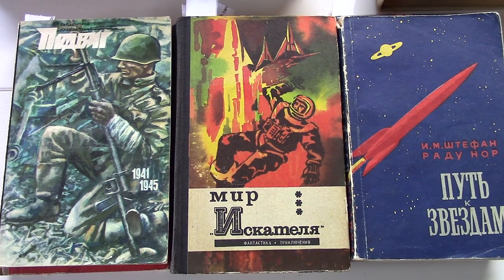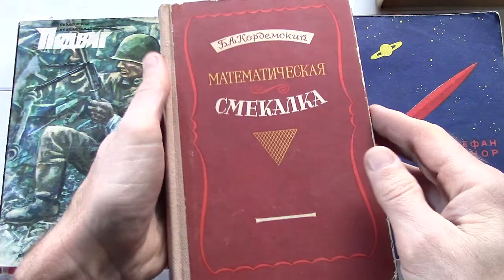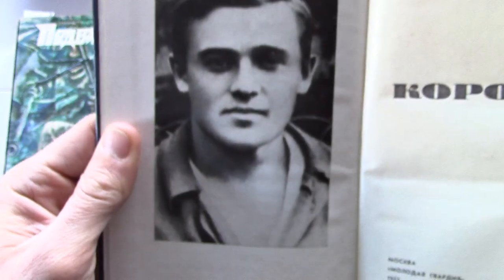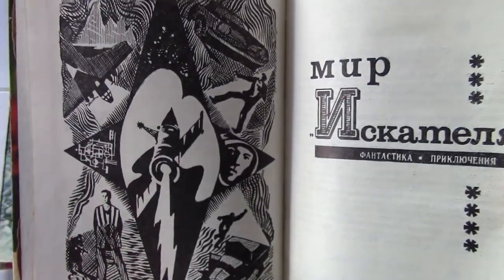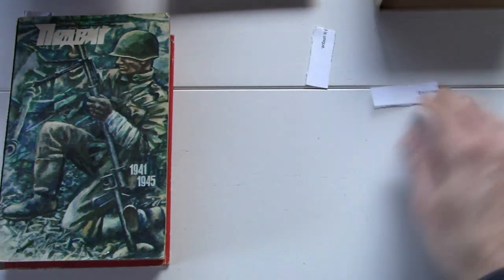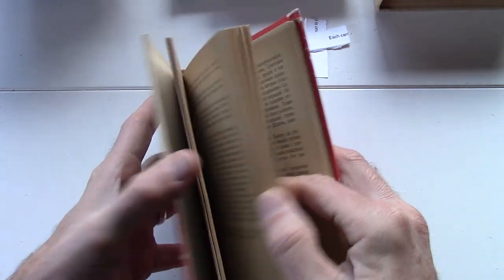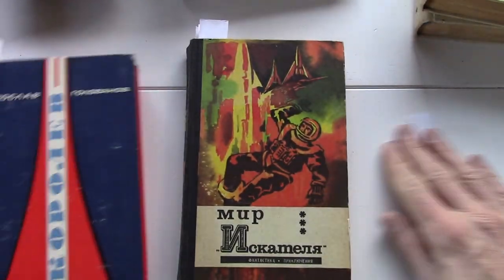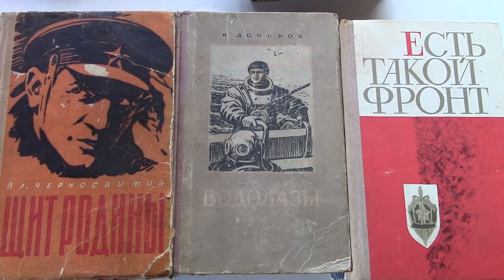My vintage Soviet Era Russian book collection.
Finally pulled my vintage Soviet era book collection out of storage. I think most if not all of these are Russian and were published in the Soviet Union. I got them all from a thrift store in San Diego. A fascinating look into the books of that time and era. I know very little about them and no idea about what they are about. But the pictures are quite cool and it drives the imagination. Anyway thought they were pretty fascinating little books.